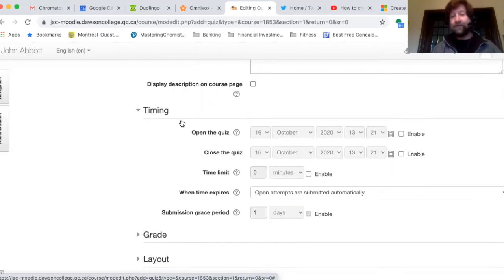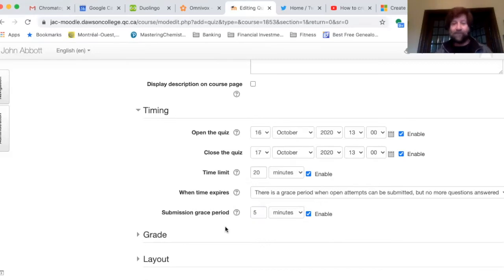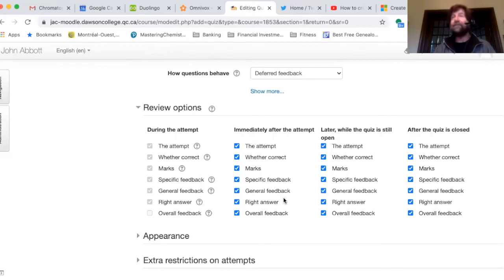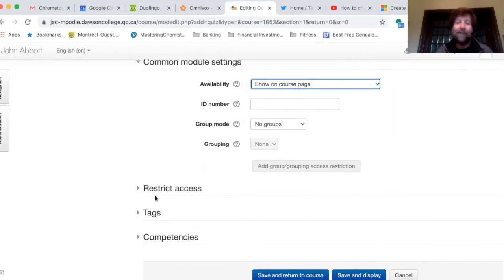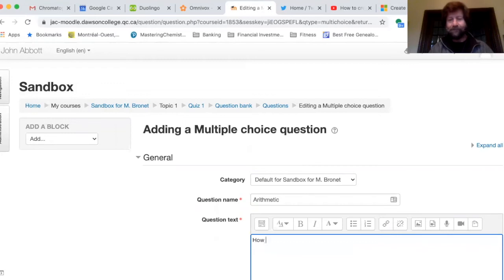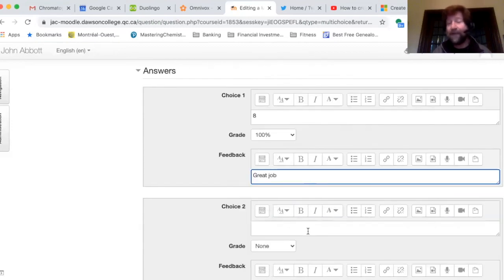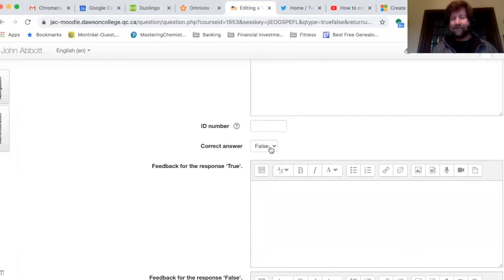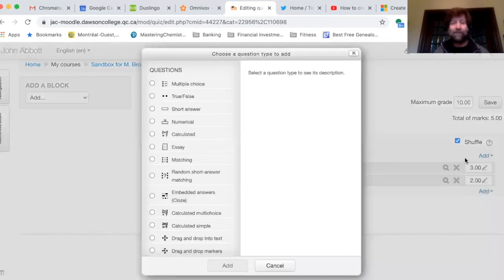Innovation Hub - Moodle Quiz Creation Tutorial